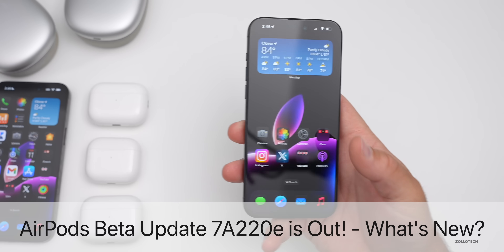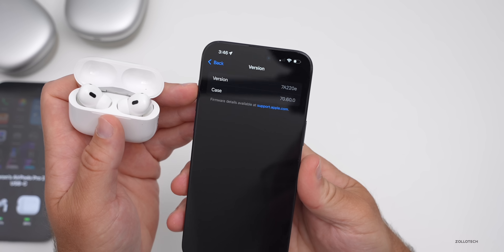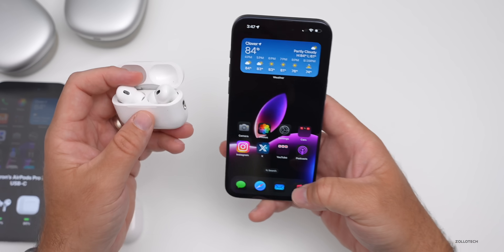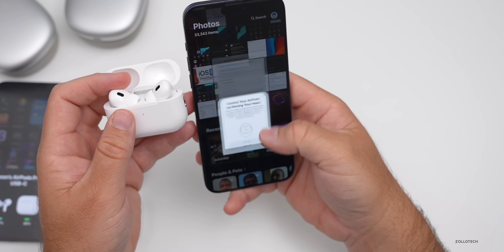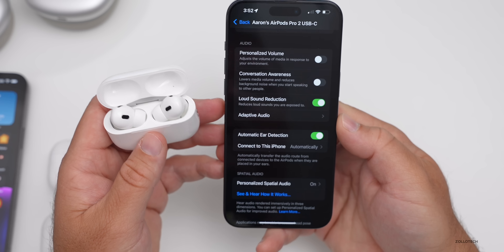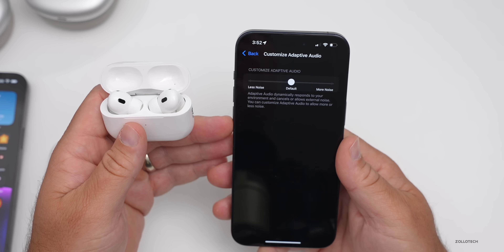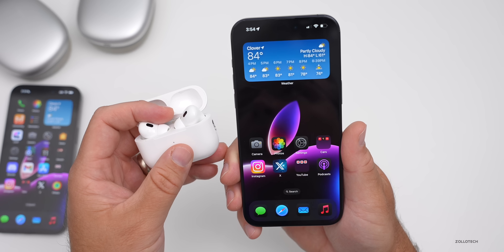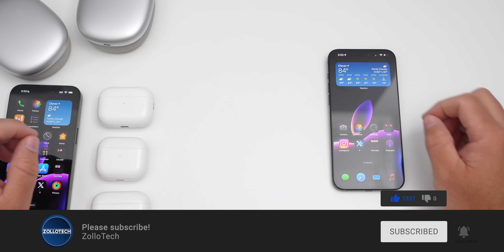iOS 18 AirPods Beta Update 7A220e is Out! - What's New?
iOS 18 AirPods Beta Update 7A220e is Out! - What's New? - iOS 18 released Beta 1 a day ago and with iOS 18 Apple added new AirPods features for AirPods 3, AirPods Pro, AirPods Pro 2 and AirPods Max. Most of the features require AirPods Pro 2 with Lightning or AirPods Pro 2 with USB-C. In this video I go over all the new iOS 18 AirPods features.

*Chapters*
00:00 - Everything New
00:34 - How To See Your Update Version
00:55 - How To Install The Beta
01:44 - New Features, Changes and Updates
04:35 - Sound Quality
04:54 - Final Thoughts